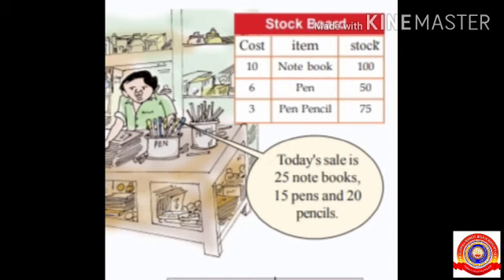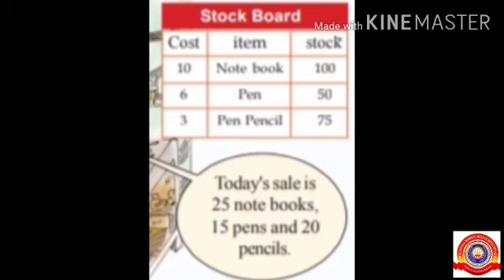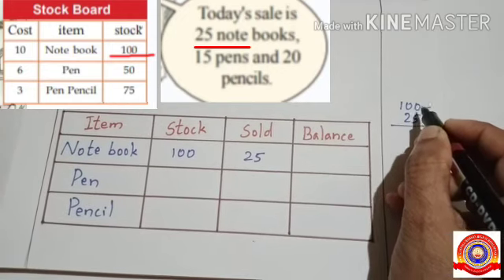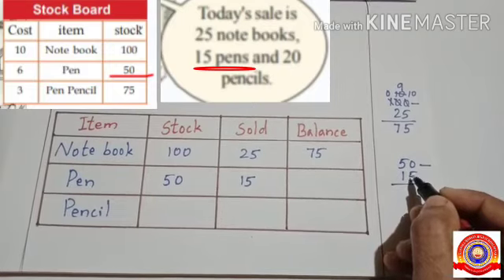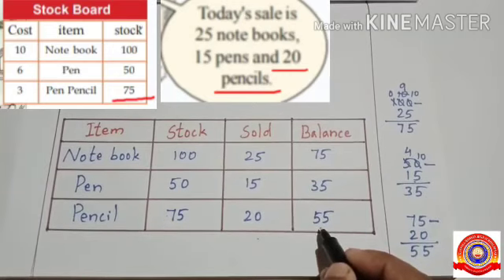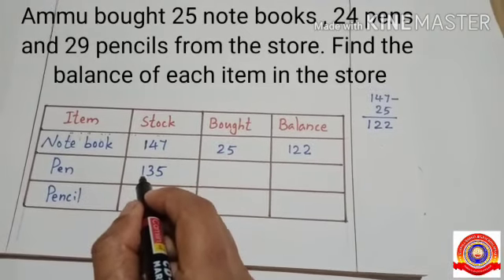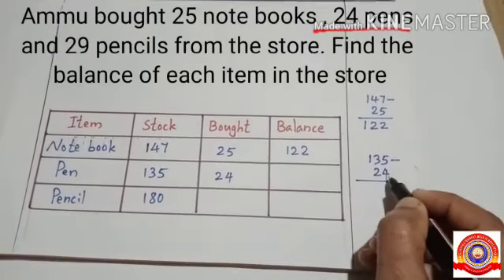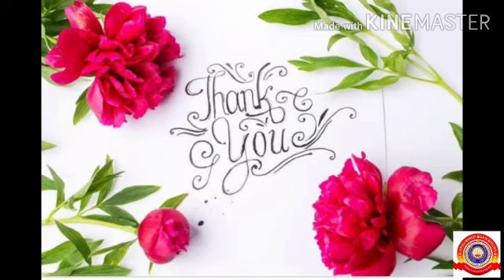KRSMA#Standard 3 Mathematics Part 1 Lesson 3 Let's Take Away.